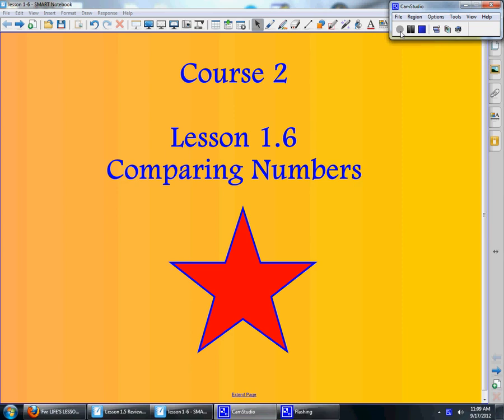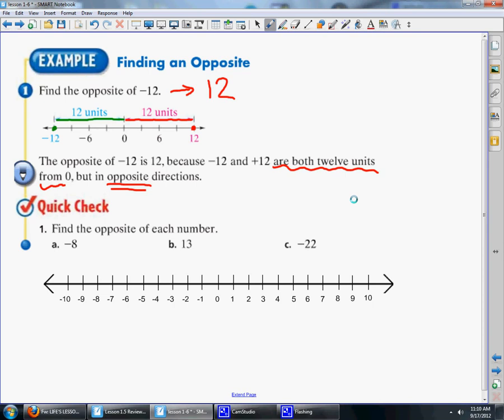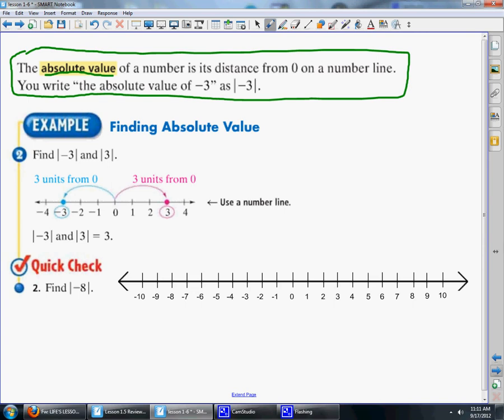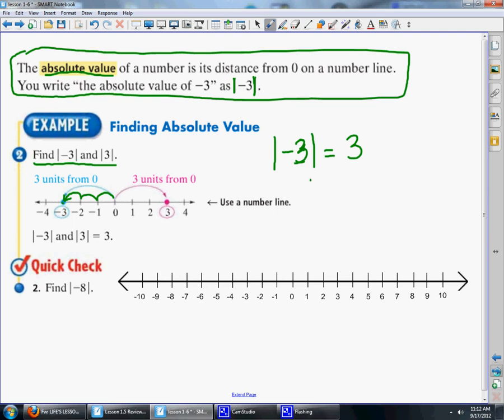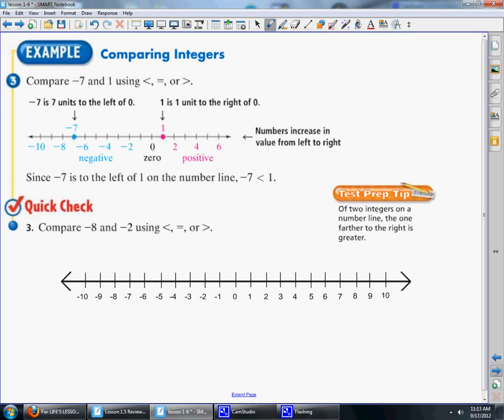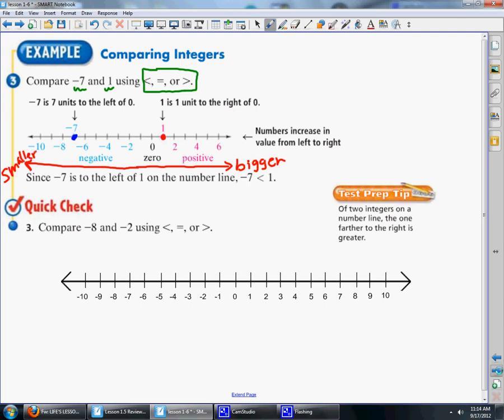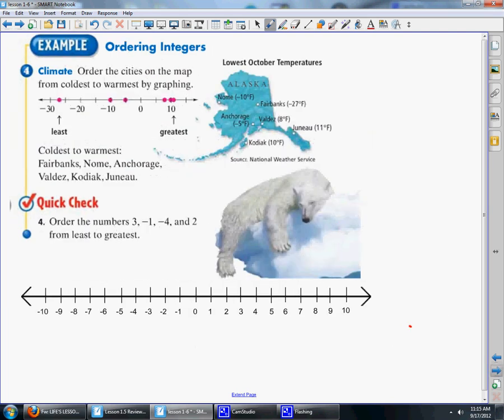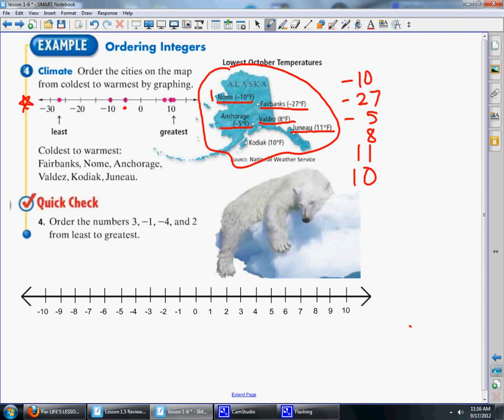lesson 1 6 comparing & ordering numbers